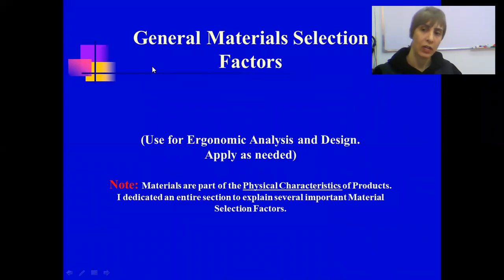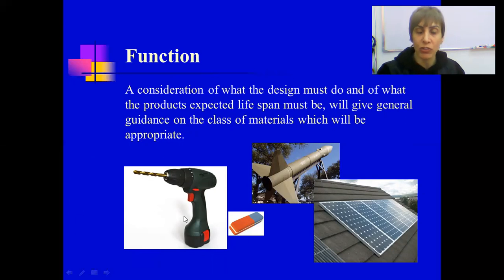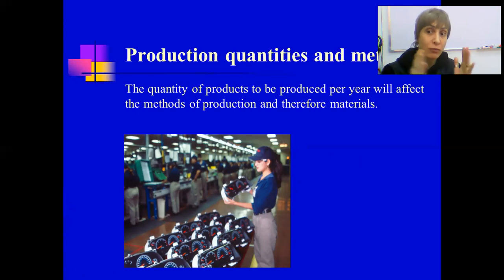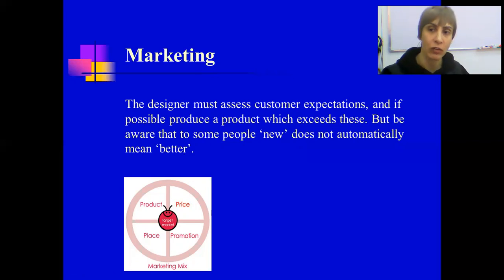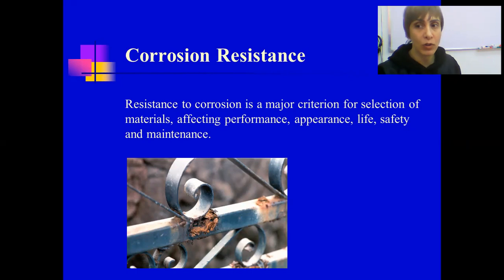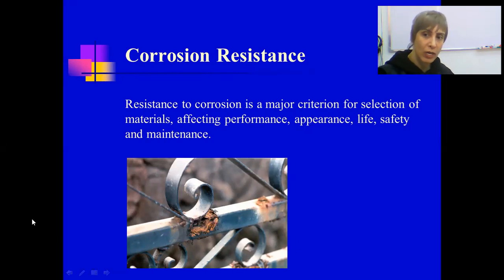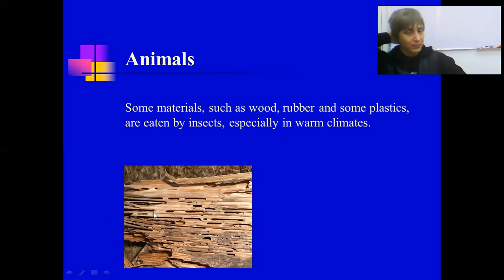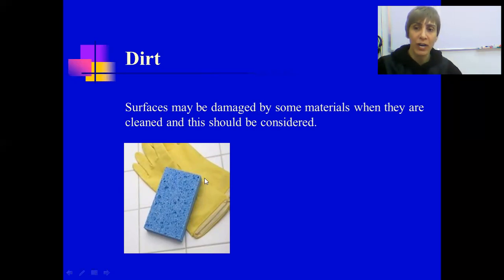Ergonomics Lecture 11